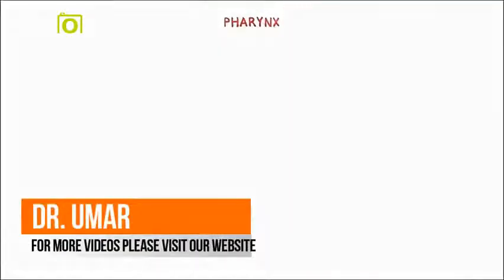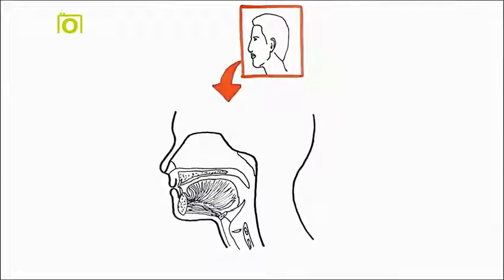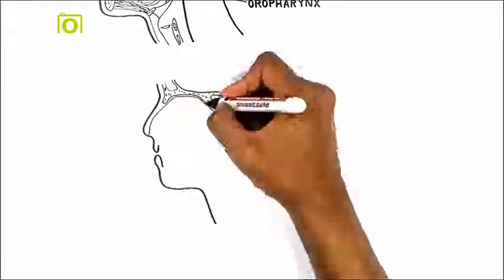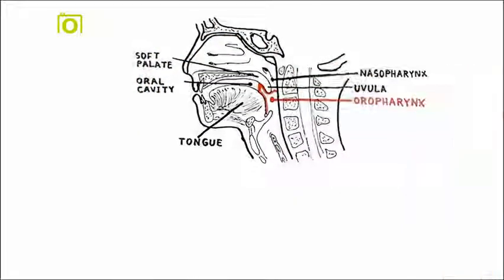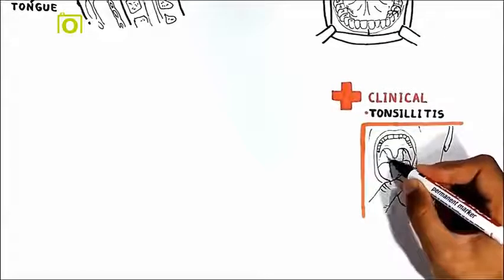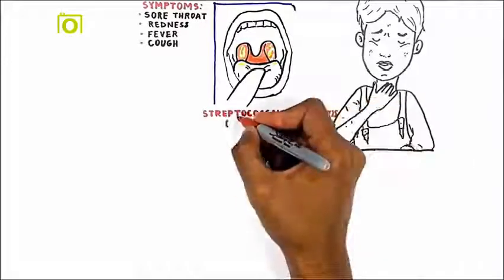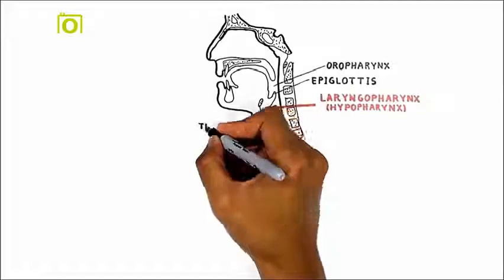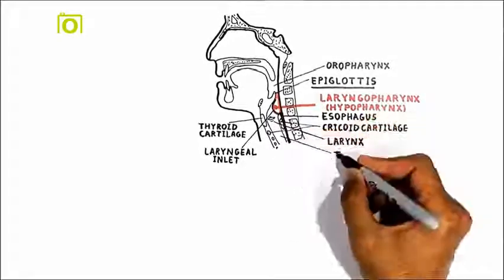Kizoa Movie - Video - Slideshow Maker: Pharynx edited